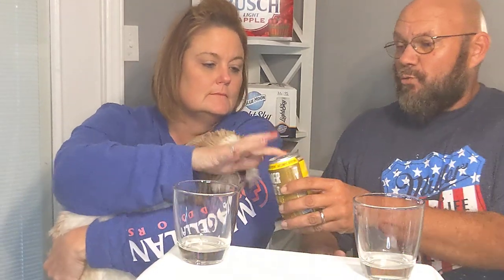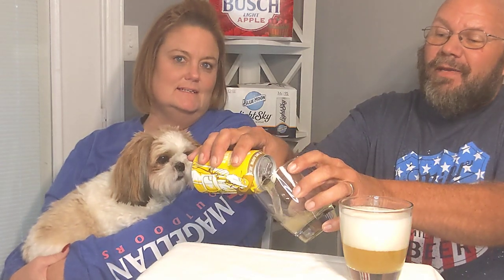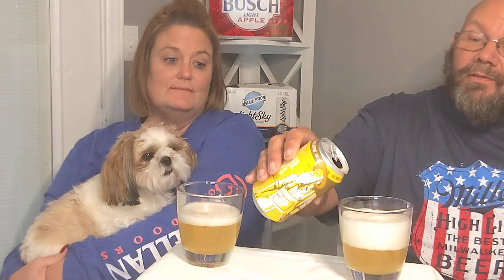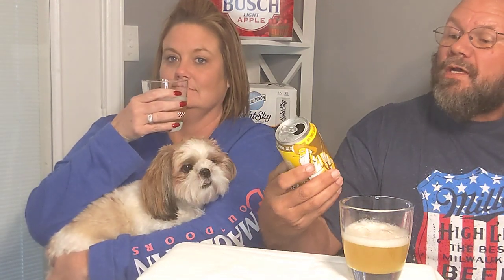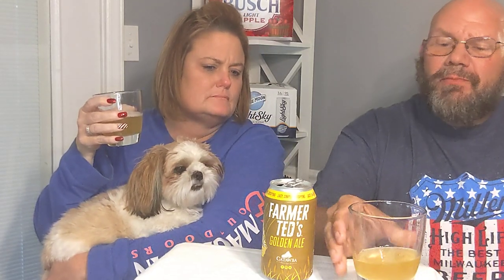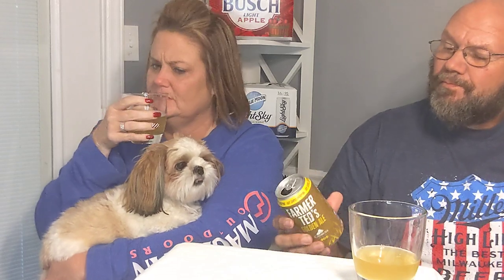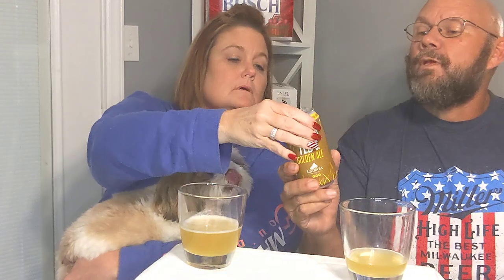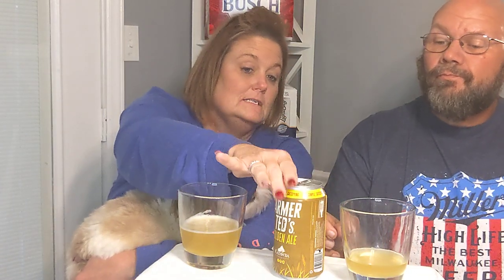Farmer's Ted Golden Ale.. Catawba Brewing Co Review